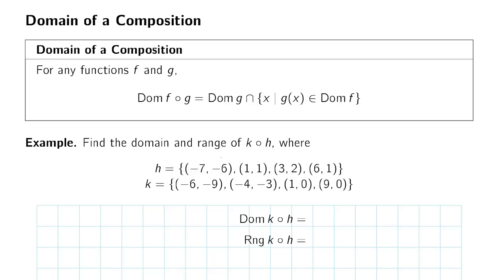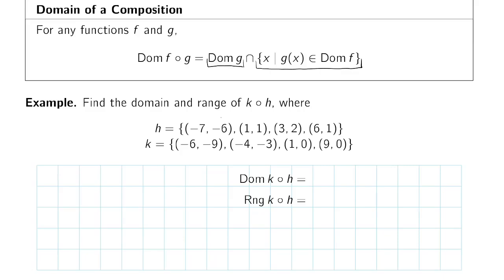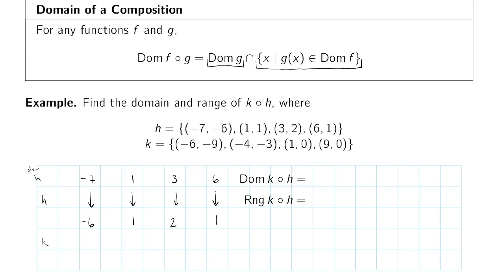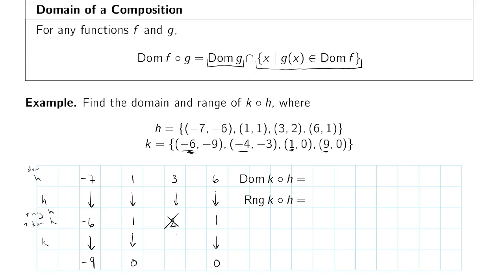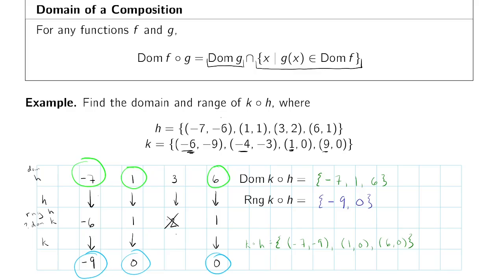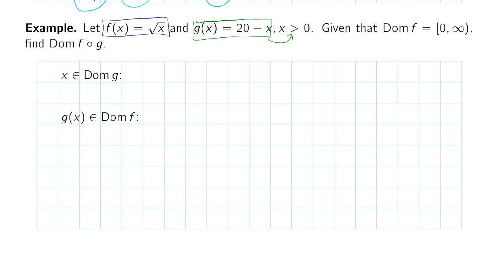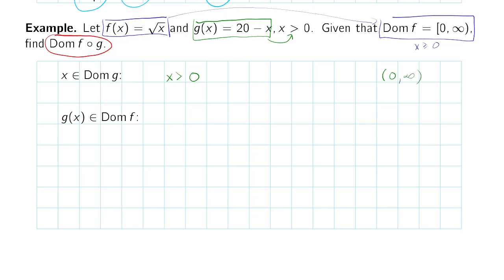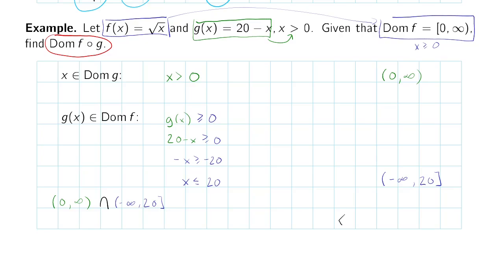Domain of a Composition